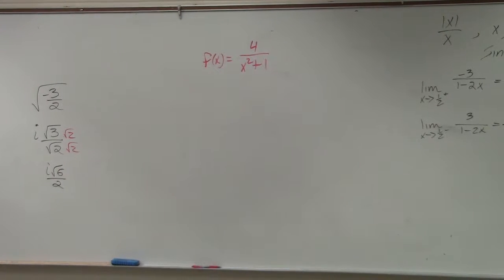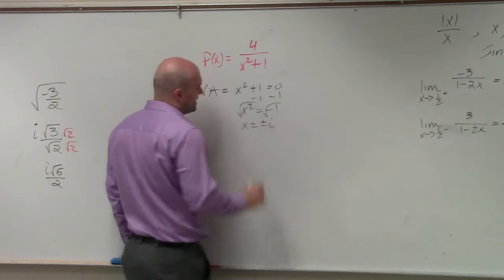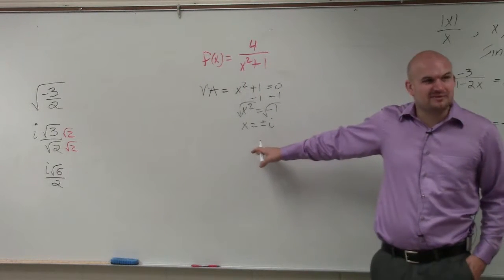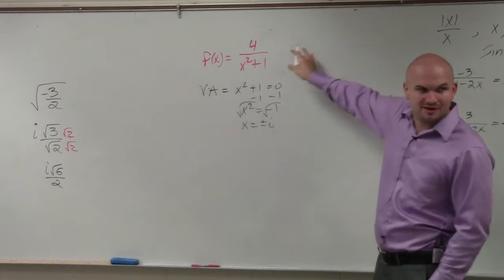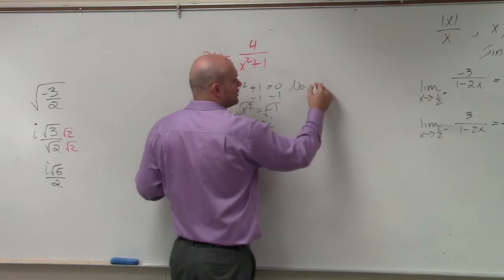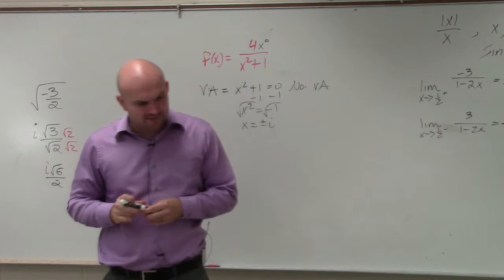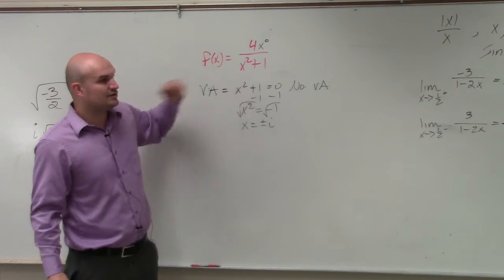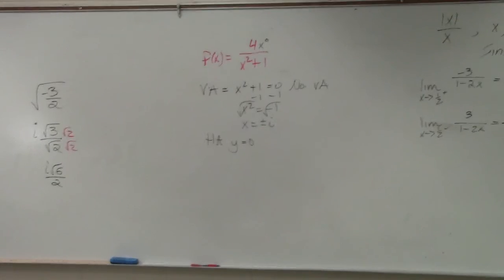Learn to identify the VA and HA from a rational function